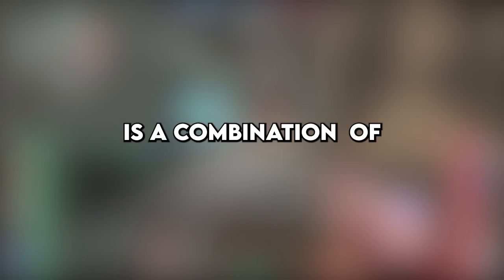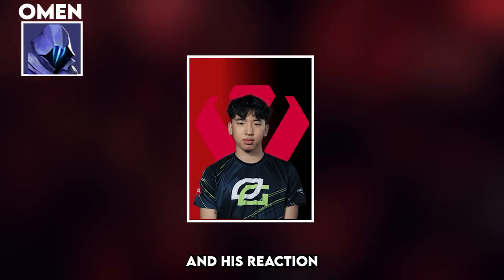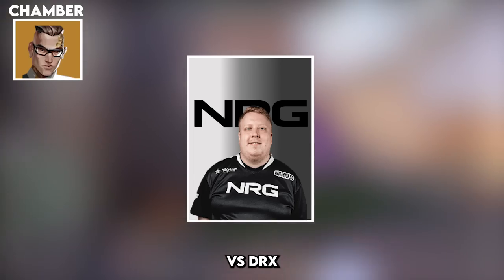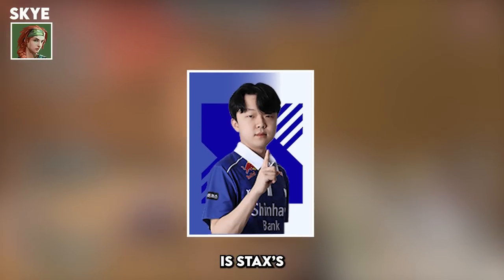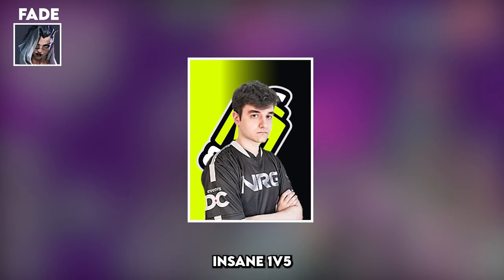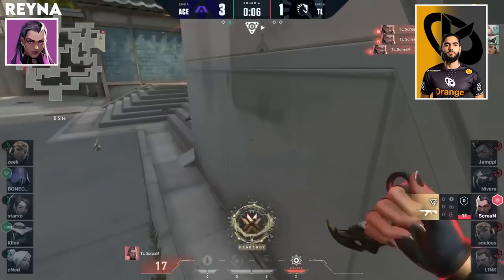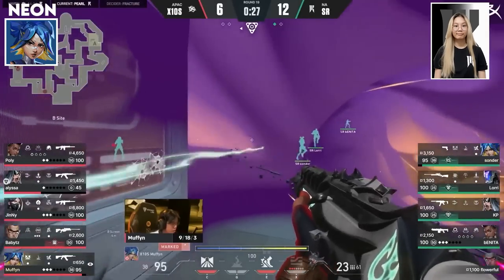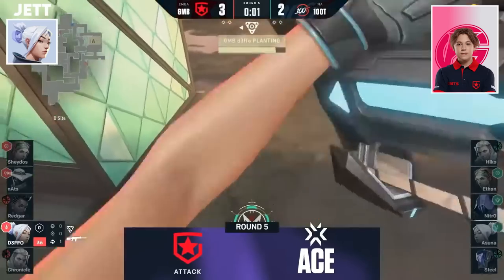GREATEST Pro Play on EVERY Valorant Agent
Today, I will be Ranking the best Pro Play on Every Valorant AGENT!
(Please bare in mind, I tried to get a good mix of firepower and util)

Intro: 00:00
Controllers: 00:30
Sentinels: 3:14
Initiators: 5:41
Duelist: 11:41
Outro: 19:00